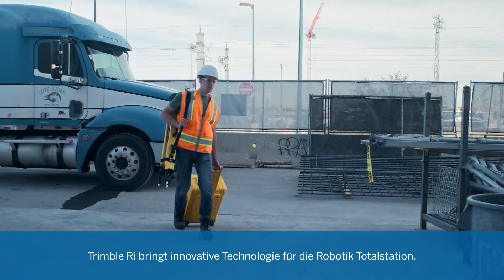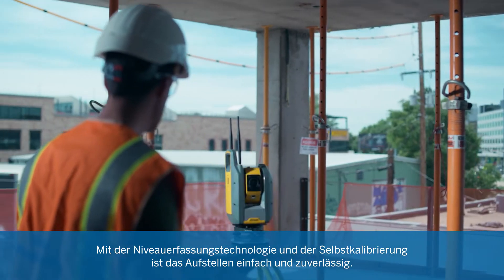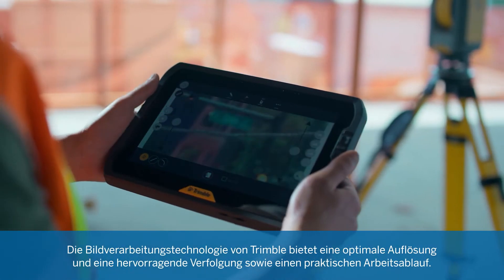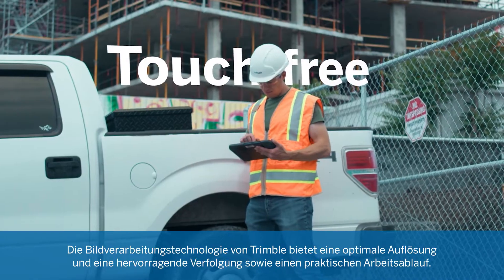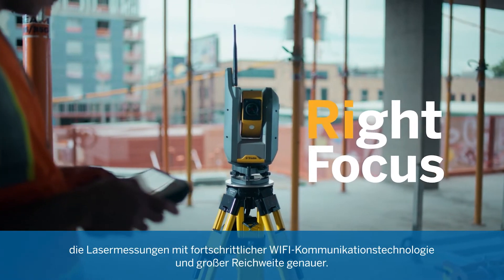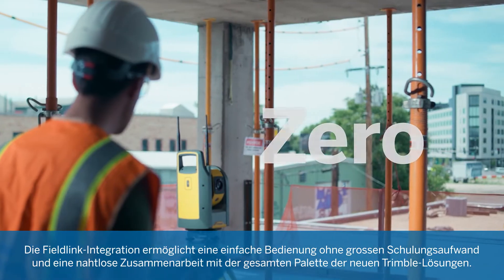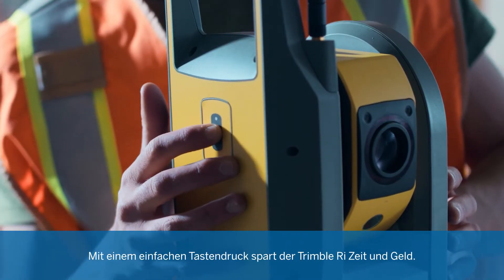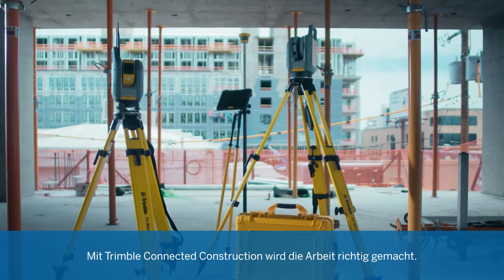Introducing Trimble Ri Robotic Total Station (German Subtitles)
Introducing the Trimble Ri robotic total station.